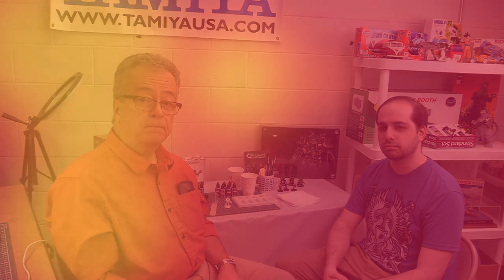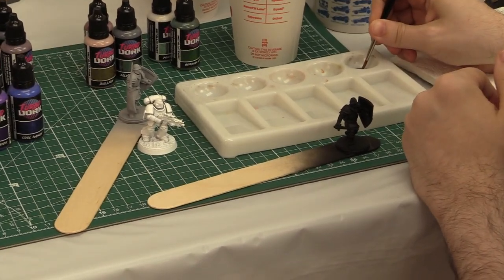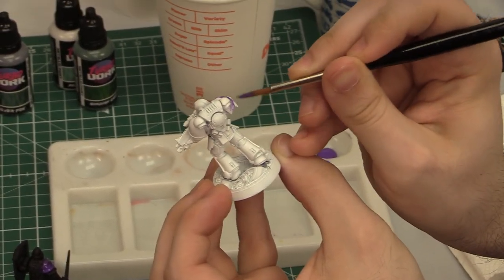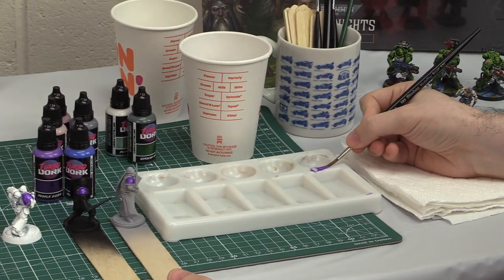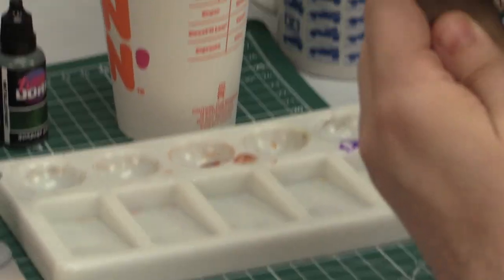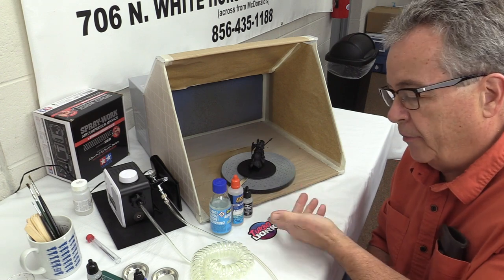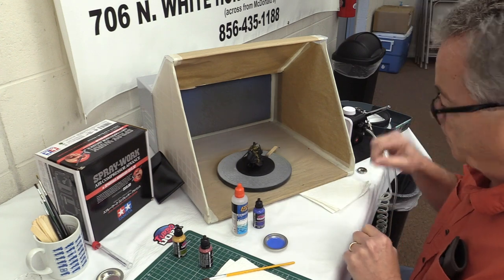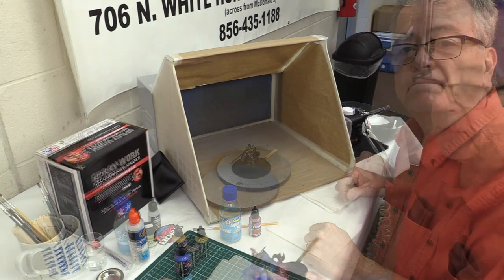Introducing Turbo Dork Paints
We're thrilled to introduce another line of paint to our site: Turbo Dork! These are made of a mixture of pigments suspended in an acrylic medium and additives. Fast-drying, water-soluble when wet and water-resistant when dry. Metallics are just that: normal metallic shiny paints. Turboshifts change color as you move them in the light. While they are made specifically for gaming, they have a lot of other uses in various parts of our hobby. Come try a bottle!

In this video, Jack is joined by famous figure painter Martin Orlando to help learn how to use this new brand of paint.